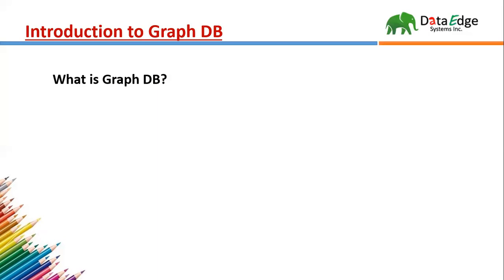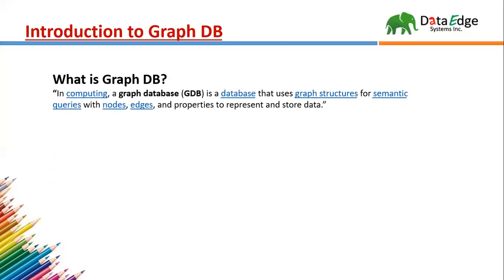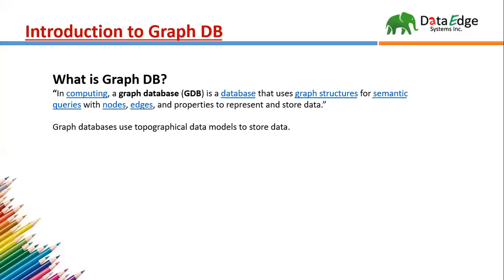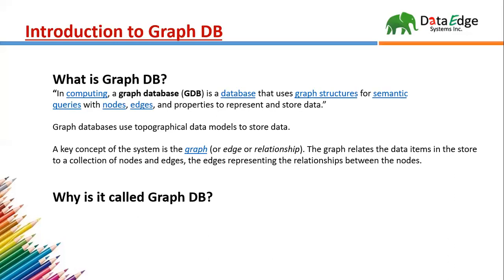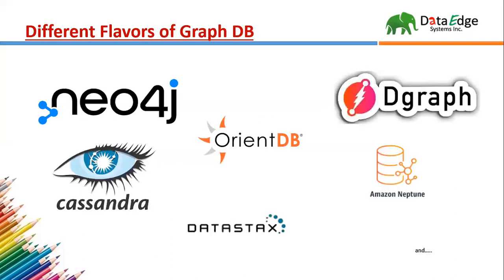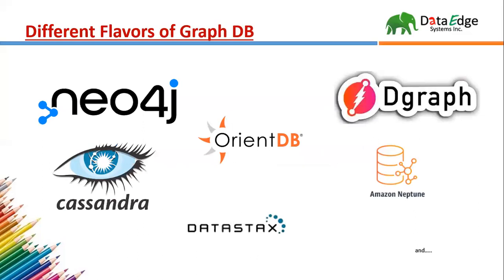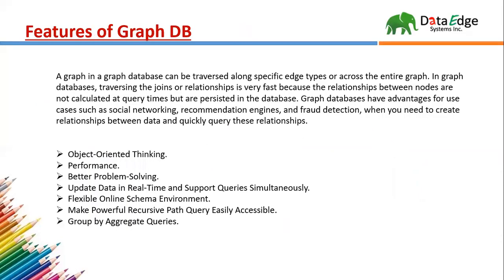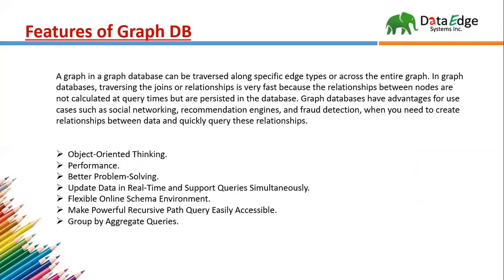Introduction to Graph Databases || DataEdge Systems Inc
A graph database (GDB) is a database that uses graph structures for semantic queries with nodes, edges, and properties to represent and store data.
Graph databases are a type of NoSQL database, created to address the limitations of relational databases. While the graph model explicitly lays out the dependencies between nodes of data, the relational model and other NoSQL database models link the data by implicit connections.